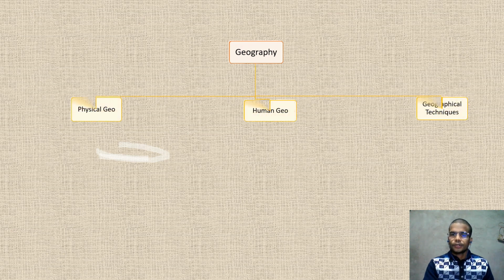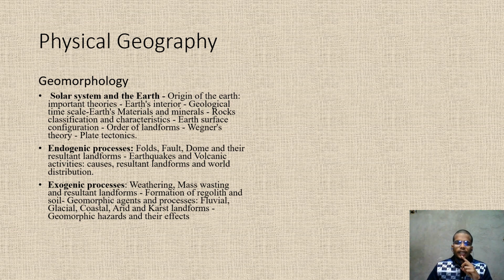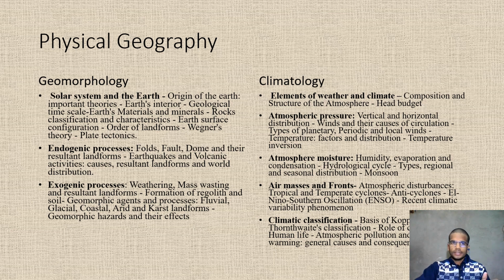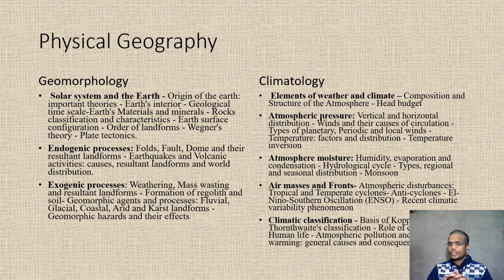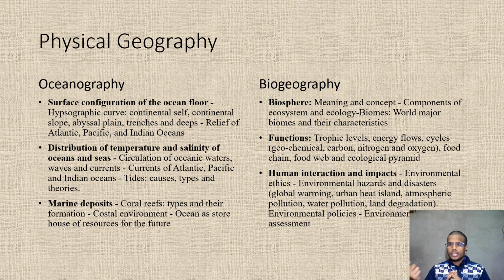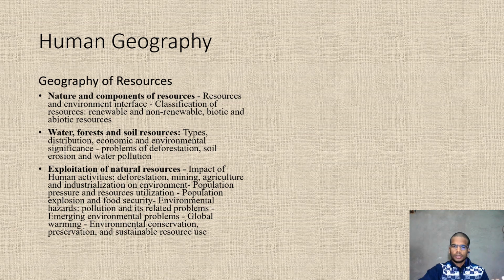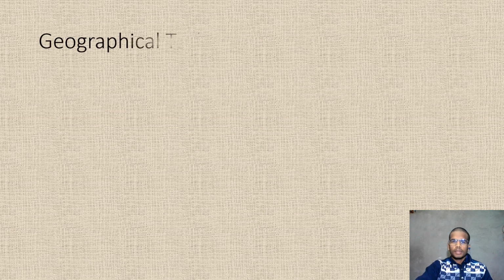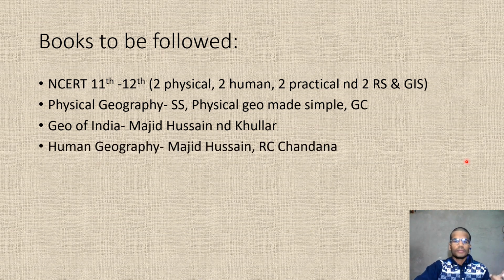DISCUSSION ON MA/M Sc. GEOGRAPHY SYLLABUS | CUET PG 2023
Registration link for CUET PG courses -